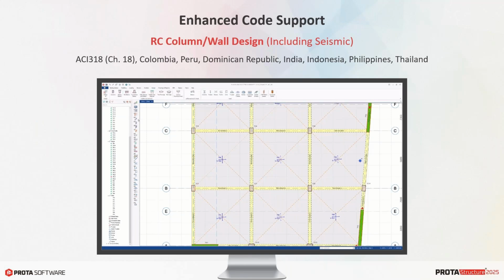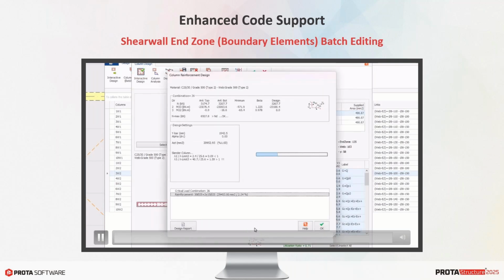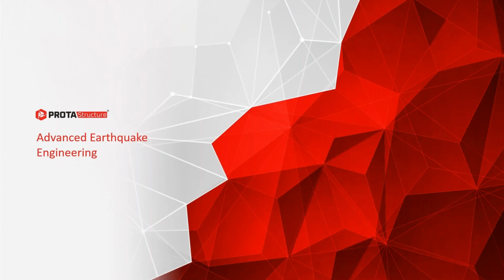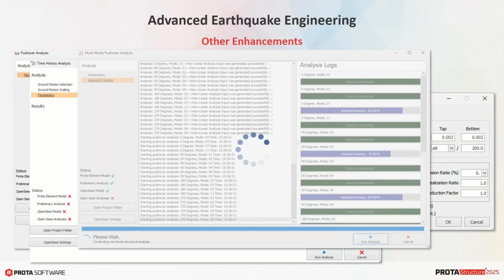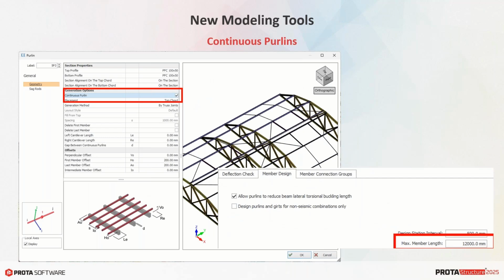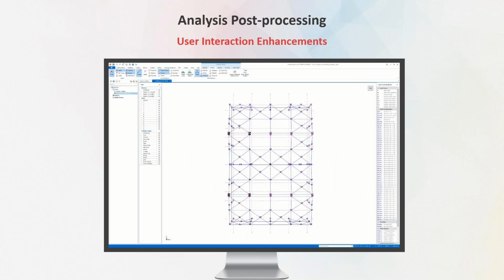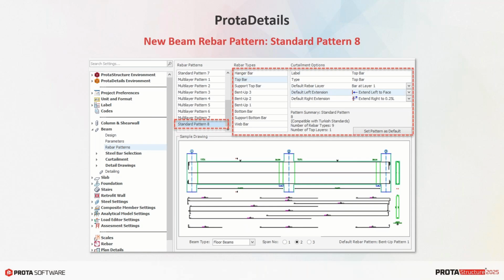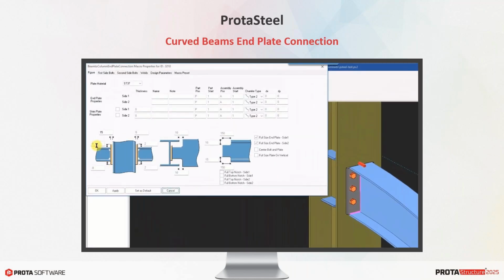Powerful New Features of the ProtaStructure Suite 2025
ProtaStructure Suite 2025 is here with numerous new capabilities! In this webinar, all the major new features have been explained by the Prota Software Product Manager Mustafa Tümer Tan, Prota Software Technical Operations Manager Altuğ Güler and Prota Software Customer Success Manager İremnaz Kösem.

Watch the recording to explore the expanded code-coverage, new modeling tools, new analysis techniques and more to be introduced with the ProtaStructure Suite 2025!

ProtaStructure is an innovative structural BIM solution for structural engineers to model, analyze and design buildings quickly and accurately. From one central model easily compare different schemes and automate your steel and concrete design, reducing design time and increasing project profitability.

Timestamp
00:00 – 04:30 Major Focus of ProtaStructure Suite 2025
04:30 – 11:38 Enhanced Code Support
11:38 – 17:38 Design Improvements
17:38 – 23:27 Advanced Earthquake Engineering
23:27 – 33:24 New Modeling Tools
33:24 – 36:10 Advanced BIM Integration Tools
36:10 – 40:29 Analysis Post-Processing
40:29 – 44:15 Automated & Interactive RC Detail Drawings
44:15 – 50:57 Steel Connection Design, Detailing and Fabrication
50:57 – 55:45 Tips to Explore the ProtaStructure Suite